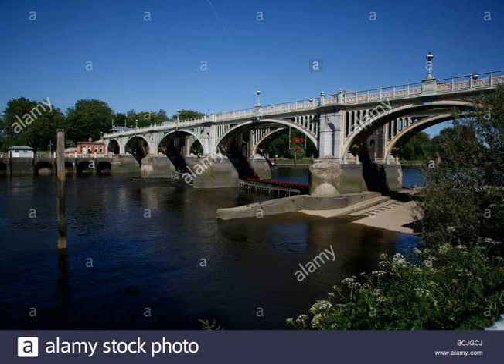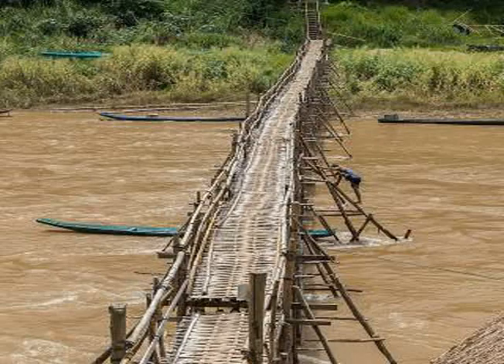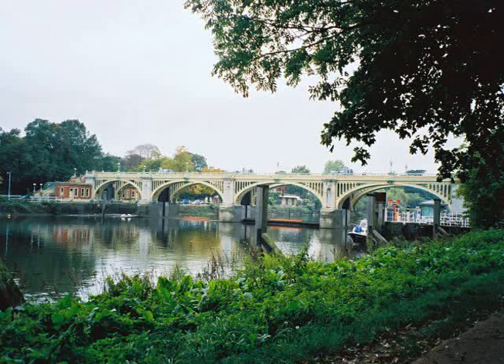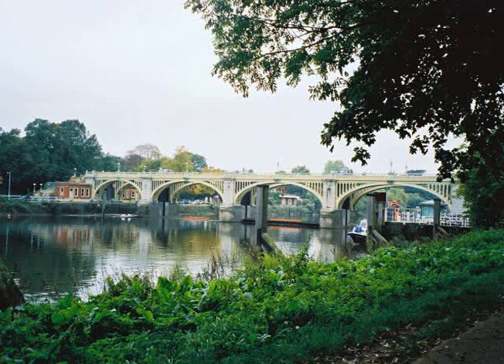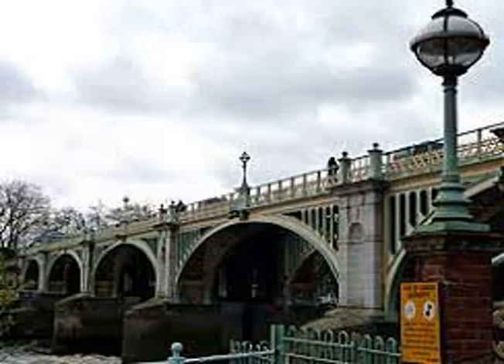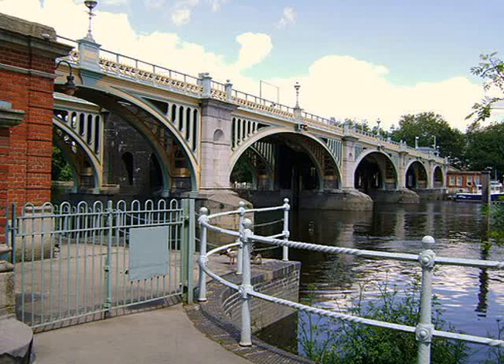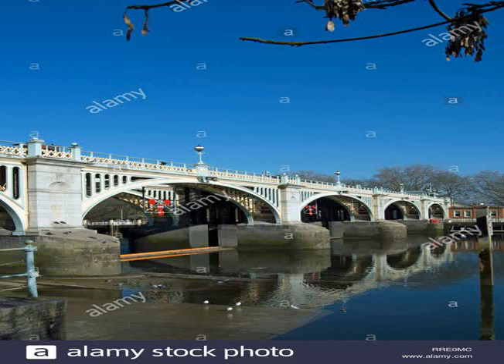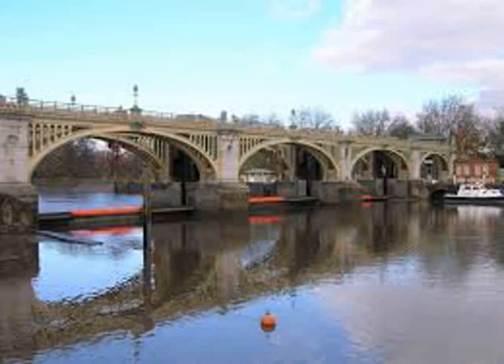Richmond Lock and Footbridge